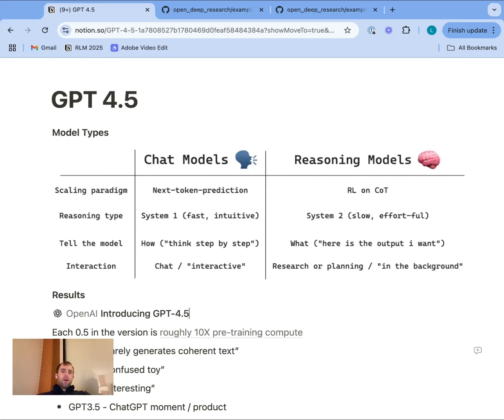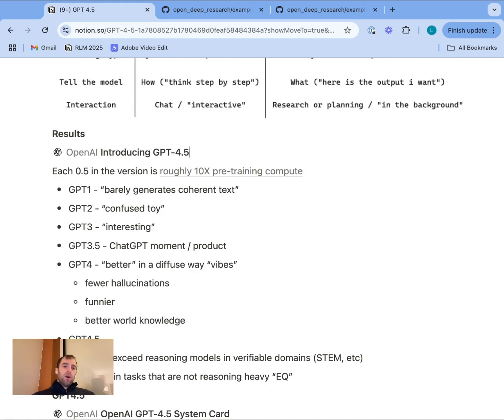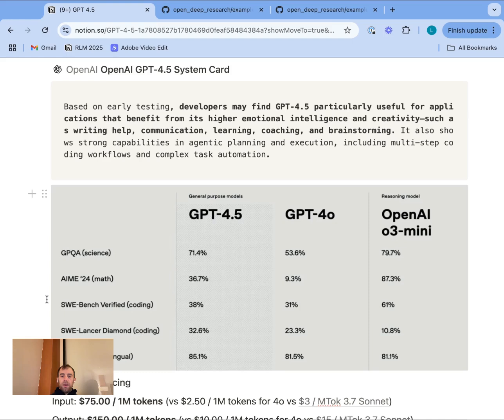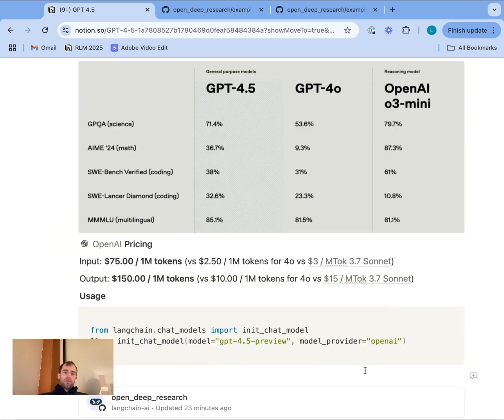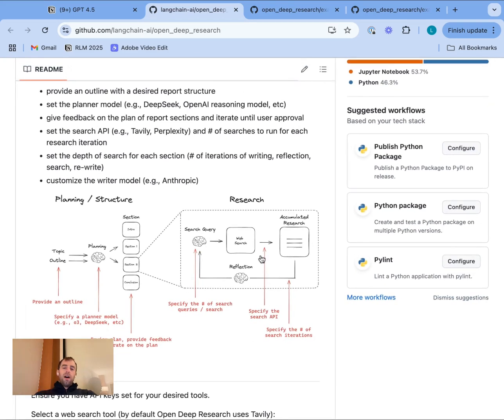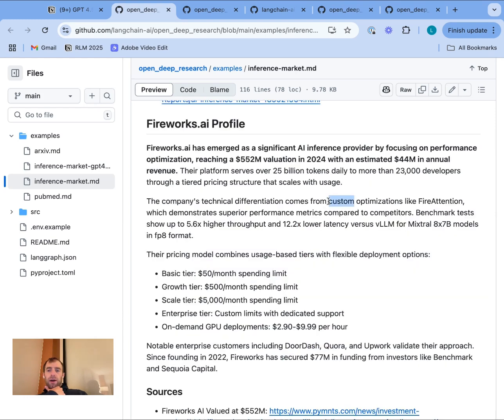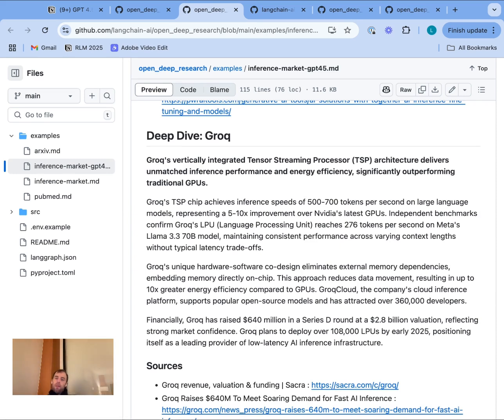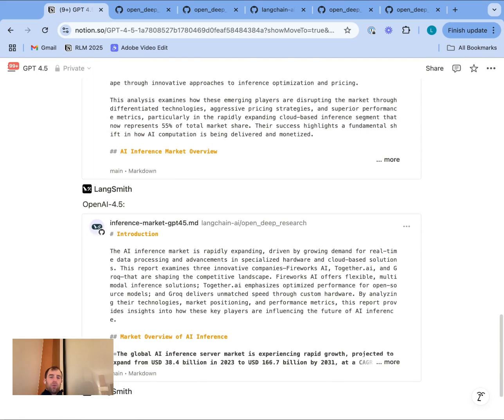Vibe testing OpenAI GPT 4.5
OpenAI just released GPT4.5. Here, we overview the model's capabilities, discuss its performance on various benchmarks, and vibe test it on report writing using Open Deep Research.